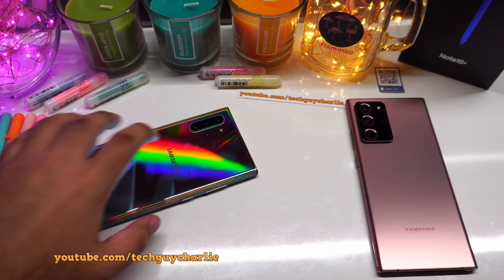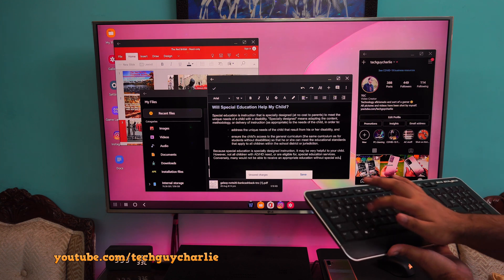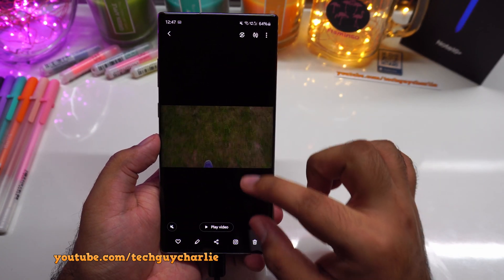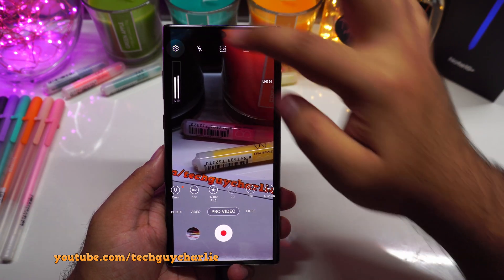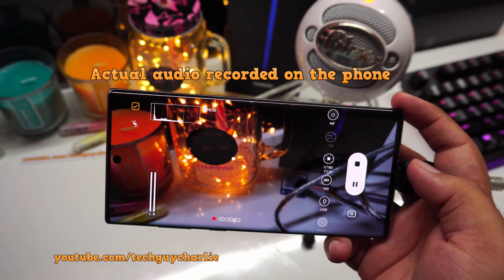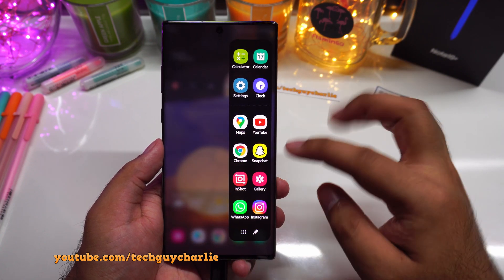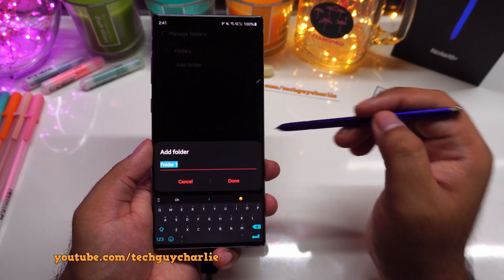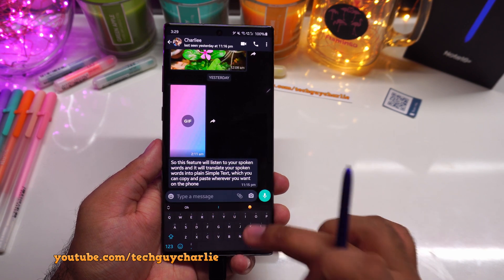Note 10+ One UI 2.5 update is AWESOME Wireless DeX on TV USB/BT mic for video recording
This video shows you every new feature included with the One UI 2.5 Update for the Galaxy Note 10 series, this update is awesome, I love the fact that you can now use the microphone on your Bluetooth headset OR use a high-quality USB microphone to record sound while recording videos. AMAZING!! plus there are a couple of improvements in the Samsung Notes app itself. The timecode is below.

1. Wireless DeX on Smart TV: 0:33
2. Live Caption: 4:44
3. Full manual controls while recording video: 5:55
4. Histogram: 6:18
5. Audio Meter: 6:33
6. pro video size (separate resolution selection for pro video): 6:45
7. New 21:9 cinematic aspect ratio video recording: 7:02
8. Recording videos at 24 fps: 7:15
9. Change the microphone sound capture setting (Omni, front, rear): 7:53
10. Change the microphone level: 8:36
11. Record sound via USB mic while recording video: 8:42
12. Use your Bluetooth headset microphone for video recording: 9:41
13. Motion photo also records audio: 10:44
14. Single take now has a manual timer: 11:28
15. The Edge Panel has a new look: 11:47
16. Save your favorite split-screen apps in the Edge panel: 12:00
17. Display your bitmoji on the AOD: 13:00
18. Gallery gives you a live preview of the videos in thumbnails: 13:47
19. Convert your existing notes into the new format: 14:00
20. Highlight and annotate notes: 14:34
21. Folders in Samsung notes app: 15:00
22. Samsung notes can now import PDF: 15:26
23. Annotate on a PDF file with a pen: 15:41
24. Highlight text in notes: 15:53
25. Reading mode: 16:11
26. Page Template: 16:21
27. Change the background color of notes: 16:38
28. Finger drawing mode: 16:52
29. Yay and nay: 17:10

Note 20
Note 20 Ultra